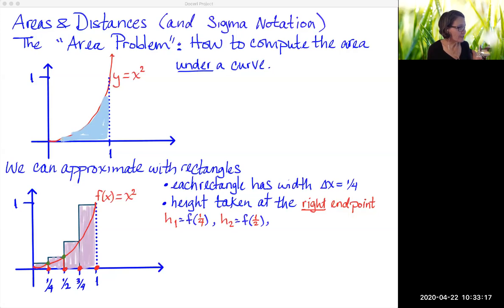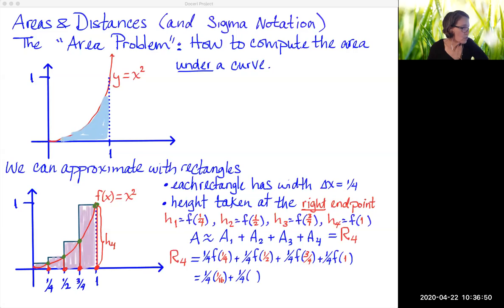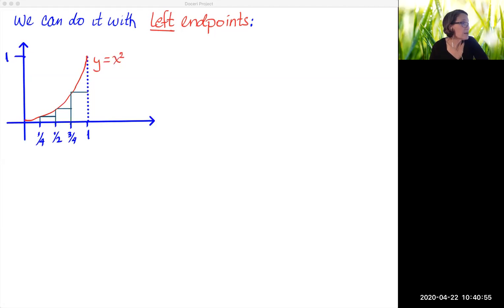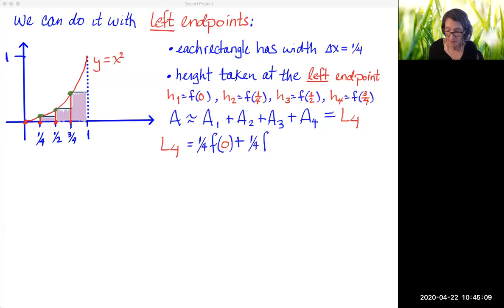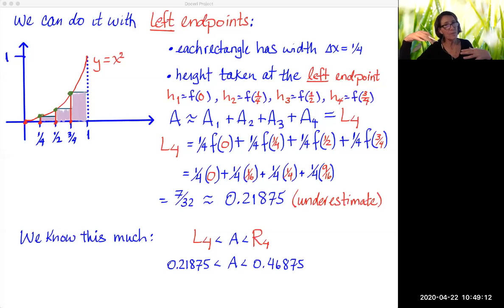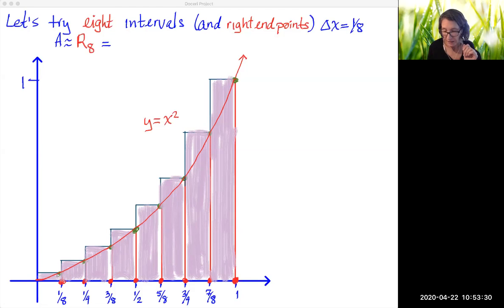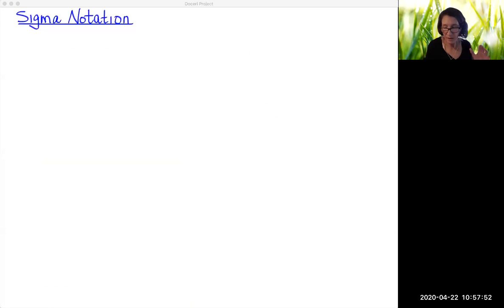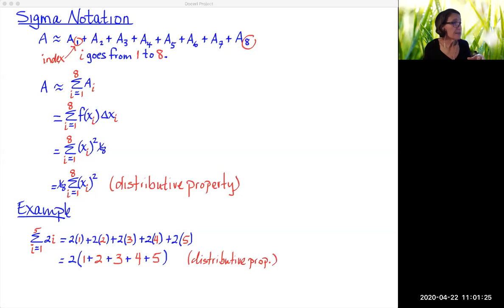Math192 April 22, 2020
Approximating areas under a curve.